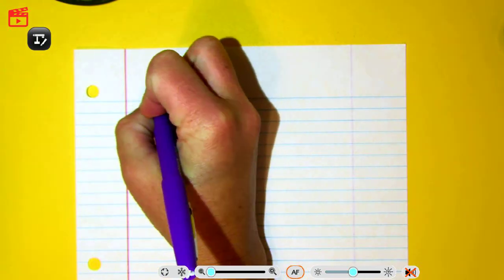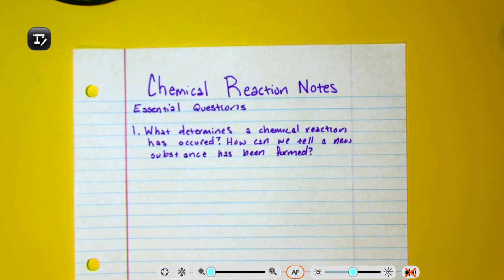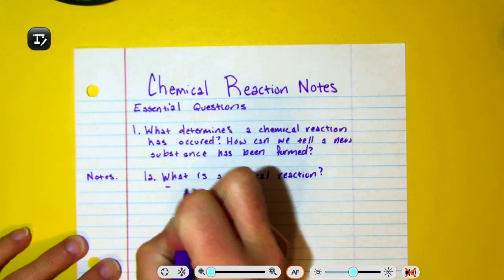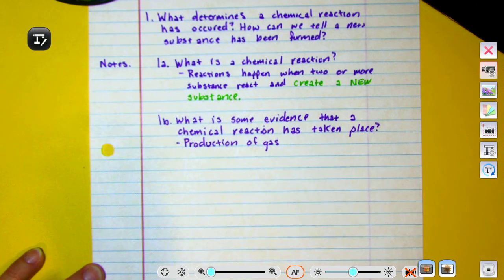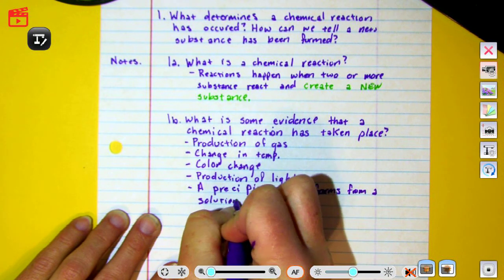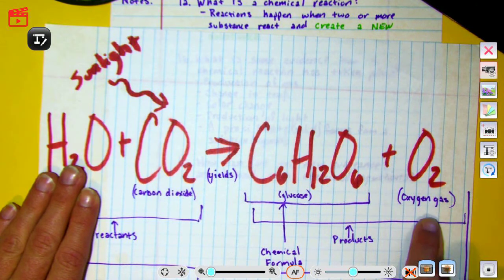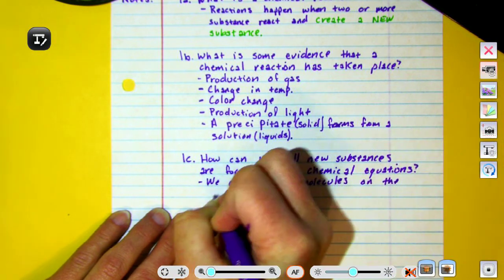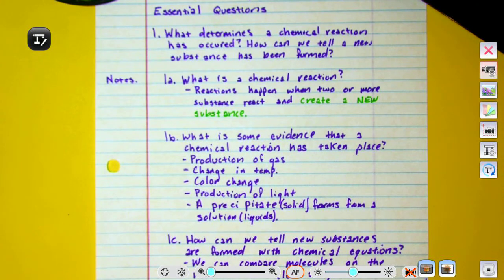Chemical Reactions Notes Essential Question 1 Video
Notes over Chemical Reactions and how we can determine a reaction has taken place.